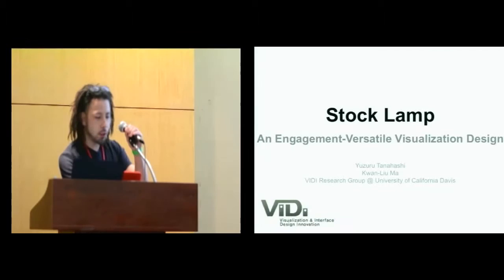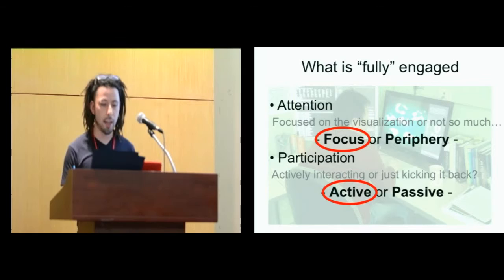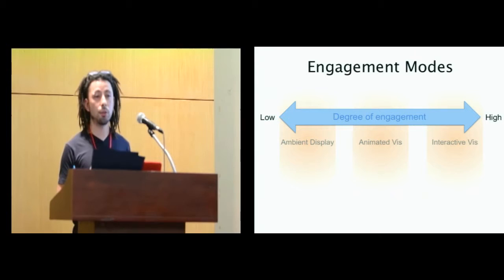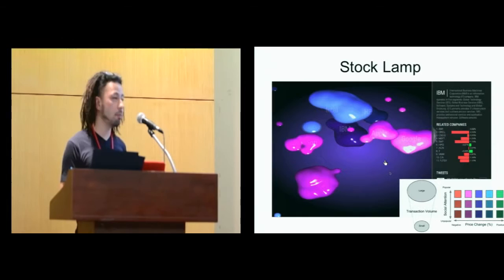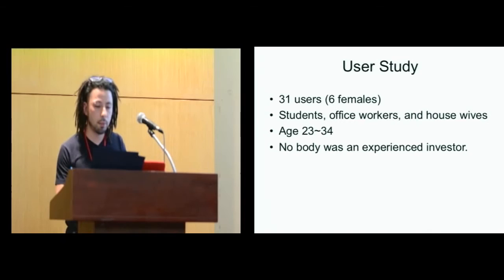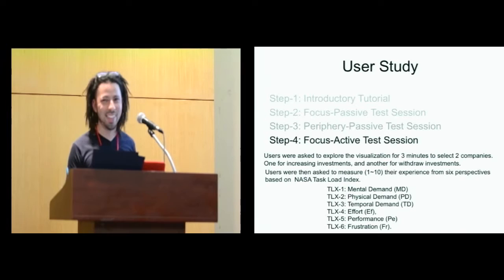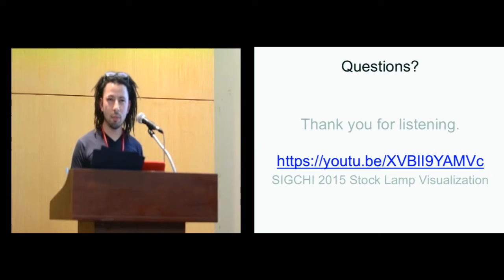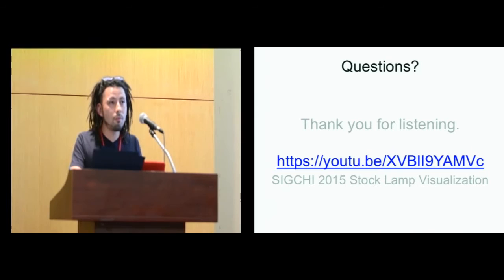Stock Lamp: An Engagement-Versatile Visualization Design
Yuzuru Tanahashi, Kwan-Liu Ma

Session: Reflecting Upon Design Reflection

Abstract
Design methodologies for information visualizations are typically based on the assumption that the users will be fully engaged in the visual exploration of the displayed information. However, recent research suggests that there is an increasing diversity in how users engage with modern visualizations, and that the traditional design theories do not always satisfy the varied users needs. In this paper, we present a new design concept, engagement-versatile design, for visualizations that target users with a variety of engagement styles. Without losing generality, we demonstrate the feasibility of this concept through the designing of a system called Stock Lamp, an engagement-versatile visualization that helps users keep track of the stock market in real-time. This design process includes identifying different modes of engagement, deriving design implications from each engagement-mode, and applying them to the visualization's design. Our user study shows that Stock Lamp is able to consistently relay market information even when the users are multi-tasking. We believe this study establishes a new concept that promotes a systematic design approach that leverages both theoretical and empirical design methodologies for future visualization development.